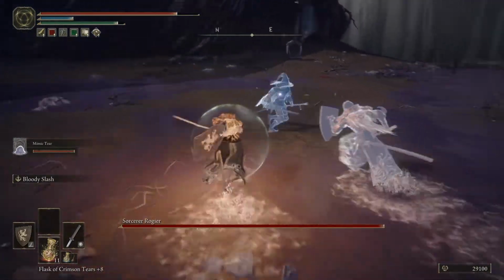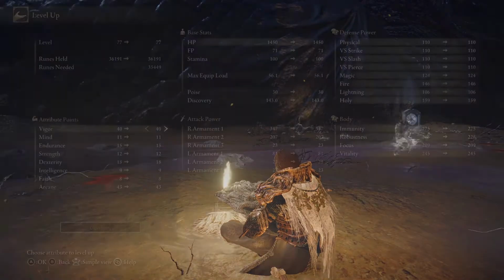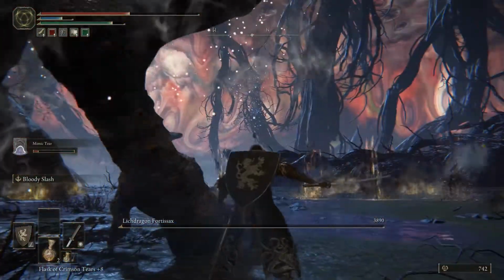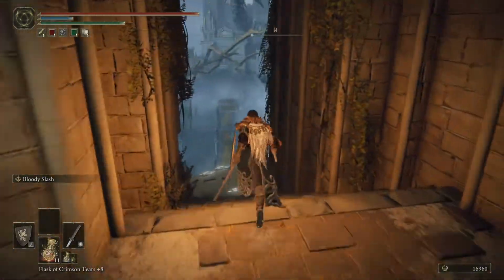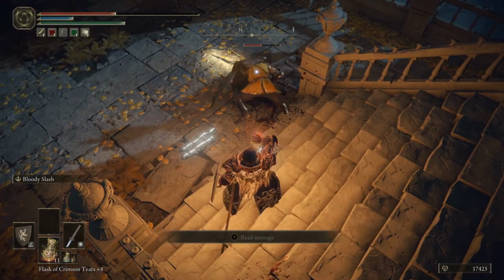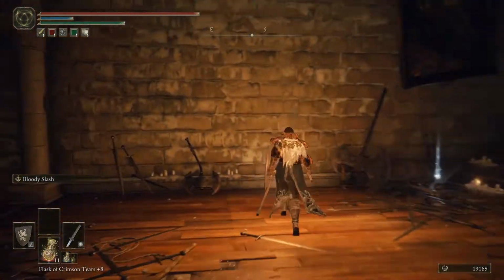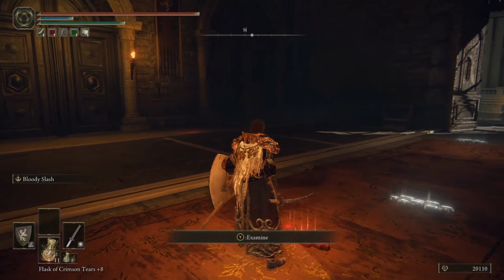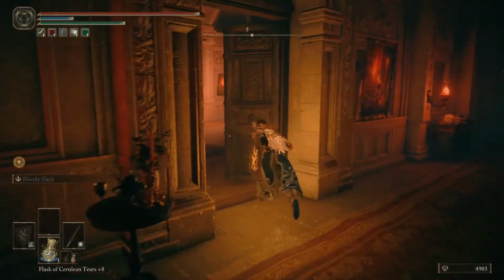The Lichdragon - Arcane Build from Scratch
Hi Guys, today we fight Fia's Champions and the Lichdragon! That allows us to enter the Capital aswell as doing more Cleanup regarding the Volcano Manor Quests. Enjoy :)